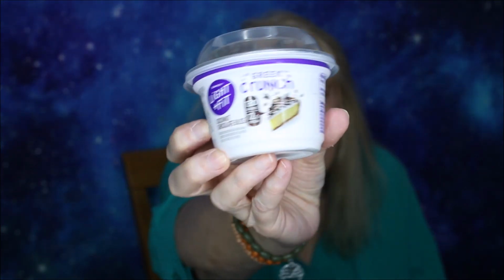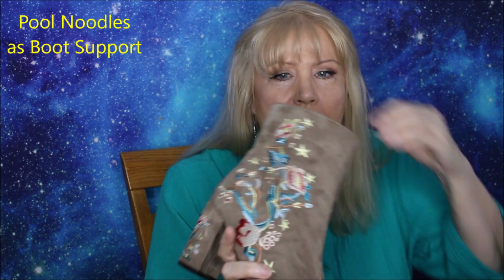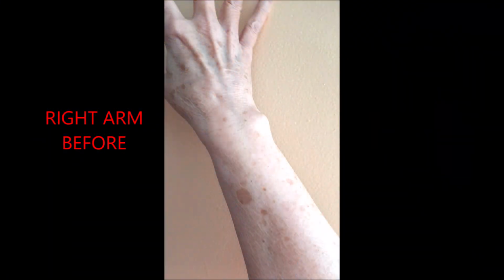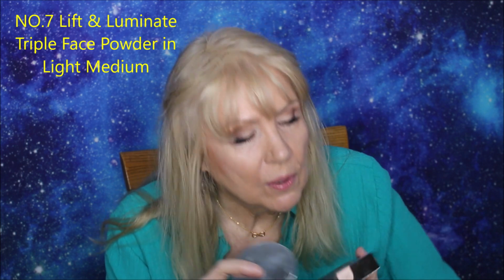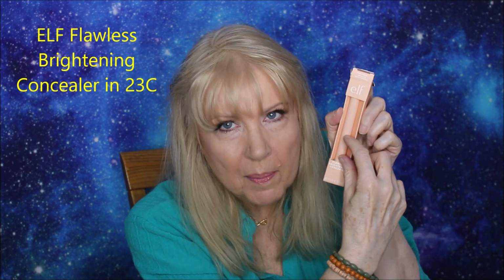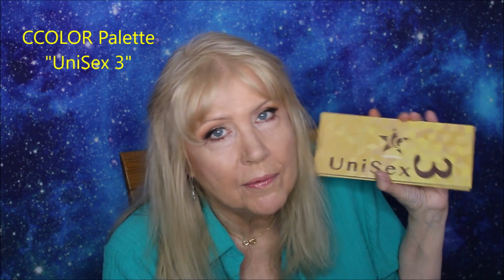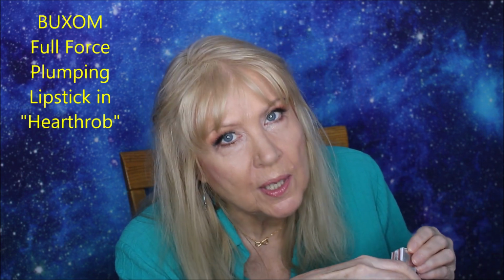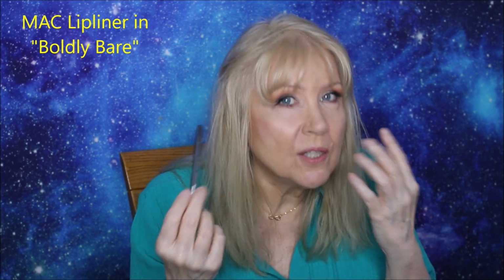May Faves n Flops 2021 Beauty Skincare & MORE!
MAY FAVES & FLOPS  MAKEUP & MORE:
My Clothes are from: THRED UP Thrift Store-Get $10 Off Your Order
LAROCHE POSEY Gentle Cleanser
EVA NATURALS Dark Spot Corrector: NR
TARGET NAIL POLISH REMOVER Dip It
BICO Red Spring Bird Dinnerware
KERASOL Intensive Foot Repair
TREO Birch Water Lemonade
DANNON Greek Crunch Yoghurt
SKIN BEAUTY INTL Double Strength Retinol
NOODLE Boot Tree Support
MISSHA M BB Cream #27
ELF Flawless Brightening Concealer 23C
MAC Lipliner in Dervish
KISS Lash Glue Liner
DUO SIDED 1x and 8x Makeup Mirror
REVOLUTION Super Dewy Skin Tint
CLOTHES HANGERS 50 Pack
Infinity NECKLACE
CHARLOTTE TILBURY Filmstar Bronze & Glow Duo
NO.7 Lift & Luminate Powder
CCOLOR Around the World
CCOLOR Unisex 3
BUXOM Full Force Plumping Lipstick
REVLON #002 Beaming Strawberry
CHARLOTTE TILBURY Pillow Talk Lipstick
CITY BEAUTY City Lips Sun Diego
ELDERBERRY Gummies
APPLE CIDER VINEGAR Gummies
SHEEPDOG Peanut Butter Whiskey
Use my discount link on RAKUTEN and get money back for your online store purchases!
Please do! I’d really appreciate it! : )
Have a Beautiful Day !
XOX Kathy A : D

This helps offset the cost of products I purchase to show you in these videos. While it will never be as much money as I spend on video products, clicking on these links helps me out a little and I really appreciate you doing so. I am not sponsored or paid for my opinions on any product.